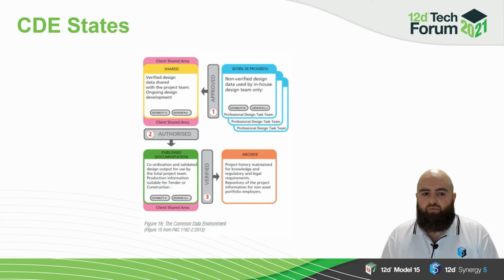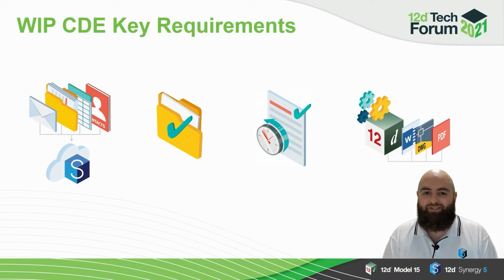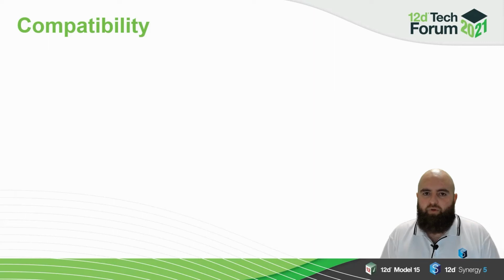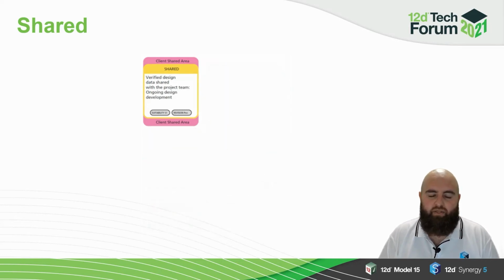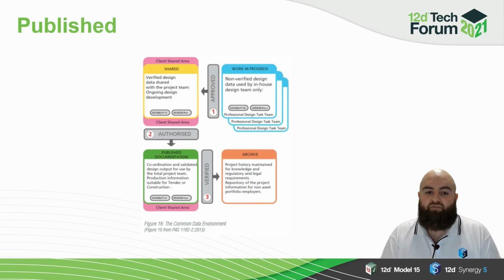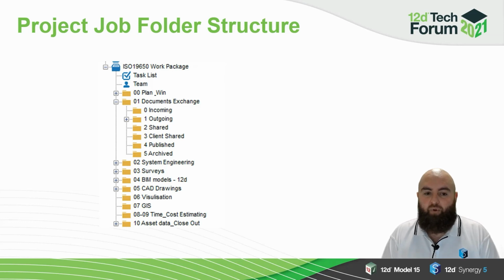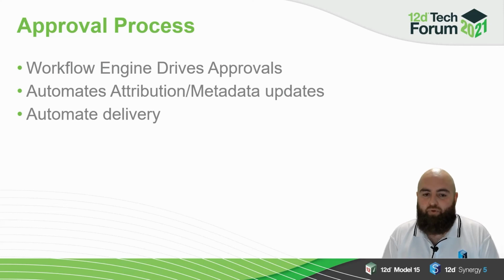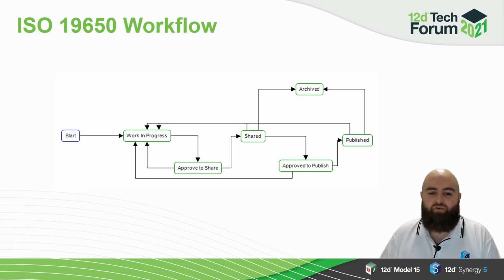Common Data Environment (CDE) in the ISO 19650 World: 12d Synergy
The common data environment (CDE) is your central repository where all construction project information is stored.  In theory the CDE is a single source of information and digital assets relating to a project that is accessible by all key stake holders: Asset owner, contractors, consultants, sub-contractors etc.

Ideally, the CDE meets a wide breadth of requirements set by the different stakeholder on a project. In this session we’ll cover what some of these core requirements are, discuss practical applications of common data environments, discuss the CDE ecosystem and how one size almost never fits all.

Presentation by Mitch McPherson of 12d Synergy, presented at our online 12d Tech Forum 2021.